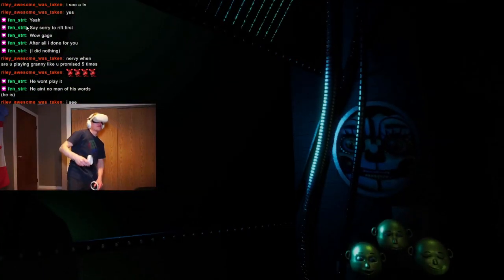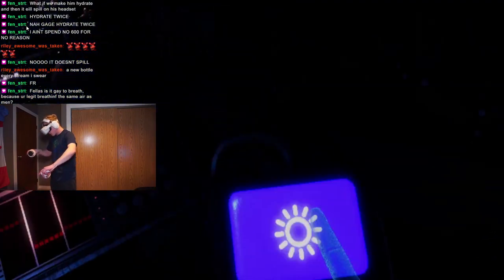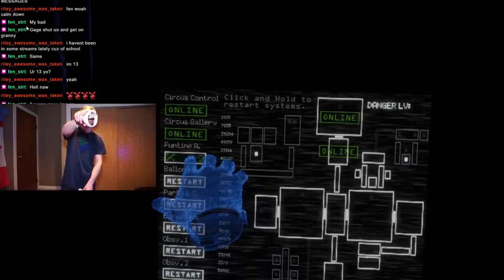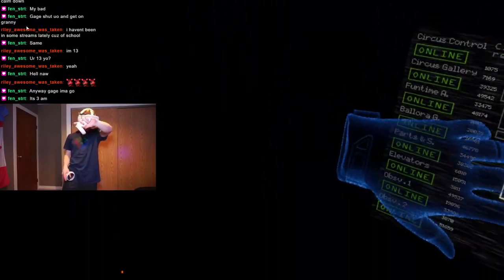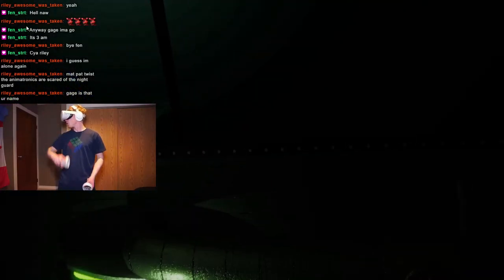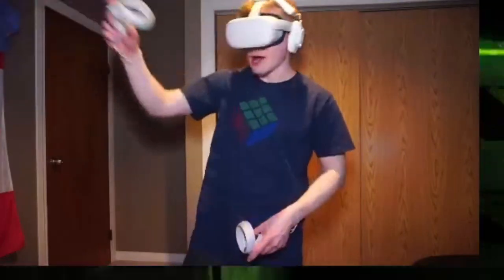FNaF Sister Location VR Is SCARIER Than It's Original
Tip if you want! (optional)